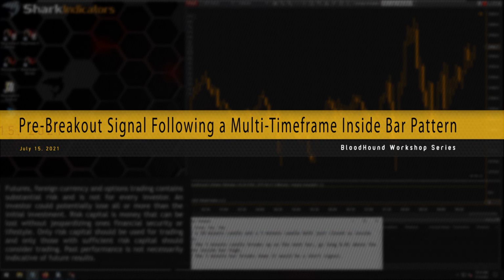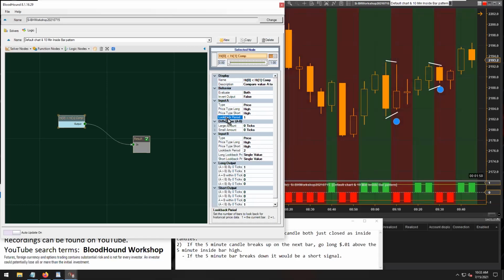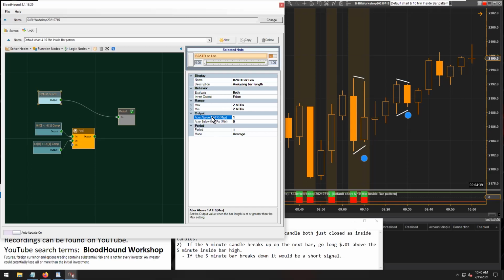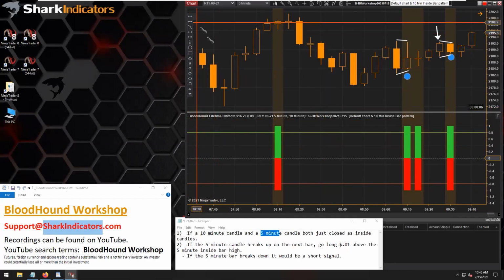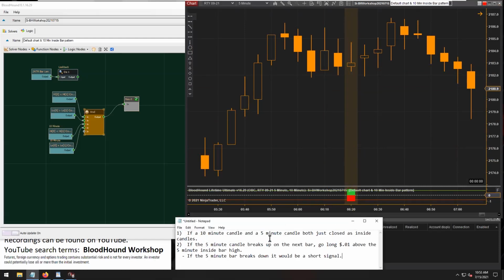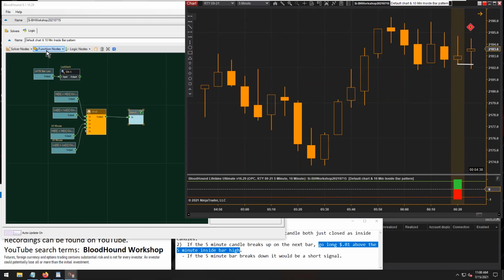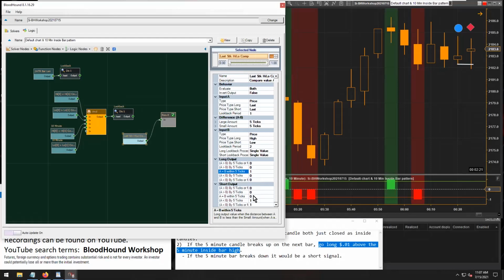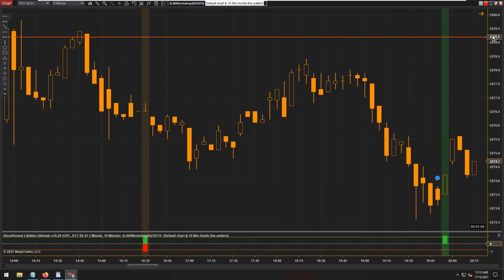BloodHound - Pre-Breakout Signal Following a Multi-Timeframe Inside Bar Pattern - for NinjaTrader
This system identifies when an Inside Bar candlestick pattern occurs at the same time on a 5 minute and 10 minute chart.  When that pattern occurs a signal is generated on the next bar while the bar is forming (in real-time).  If the market moves within 5 ticks of the Inside Bar’s high price a long signal is generated to indicate a potential breakout to the up side, and also to signal BlackBird to place a buy stop entry order at the high of the inside bar, before the breakout occurs.  If the market moves within 5 ticks of the Inside Bar’s low price a short signal is generated.